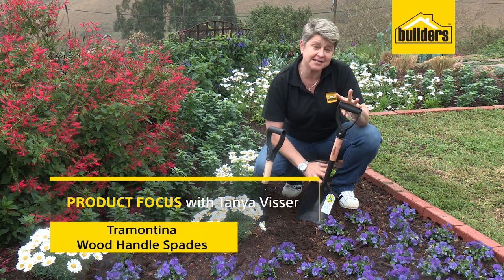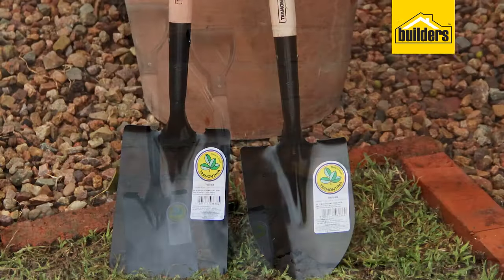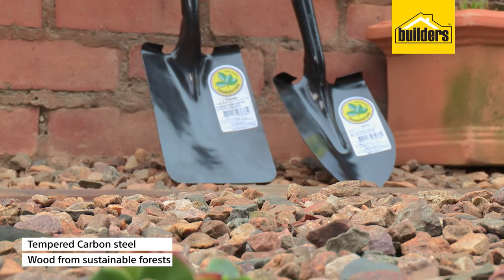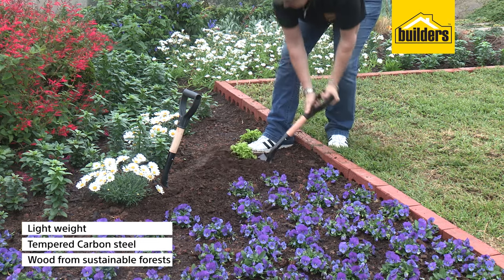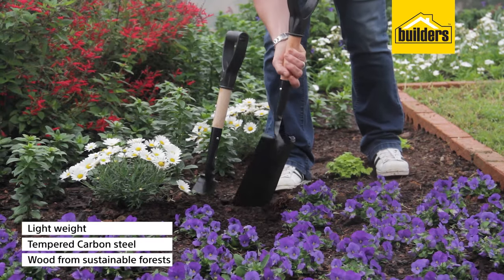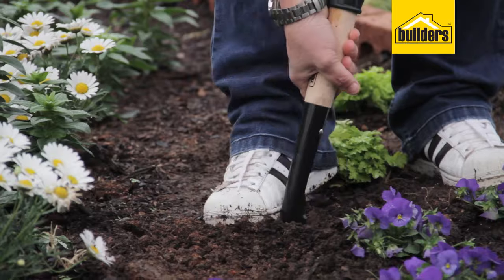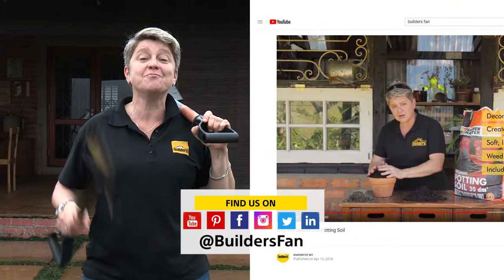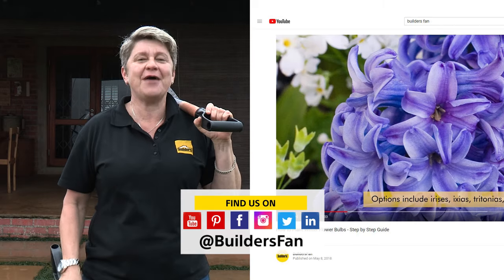The Best Small Shovels For Gardening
These Tramontina shovels are lightweight and make planting, weeding and turning the soil easy. In this video, we show you the best small shovels for gardening.